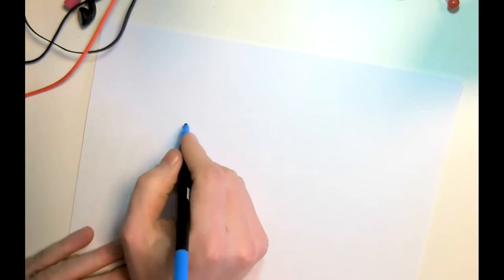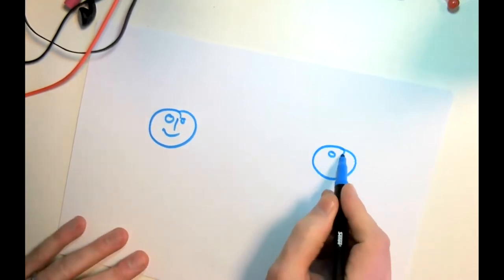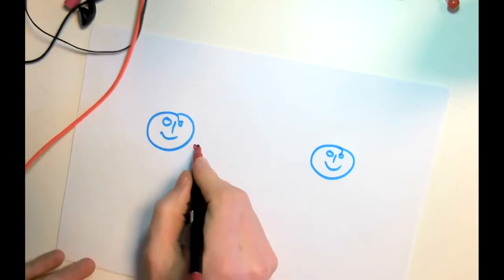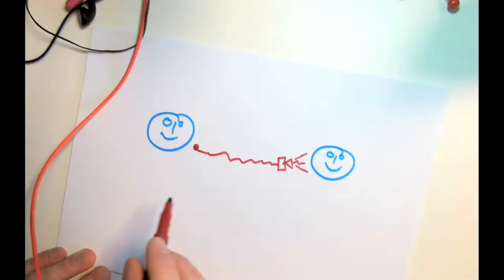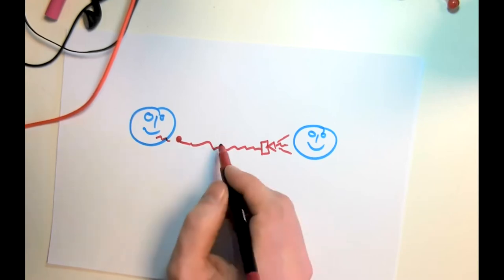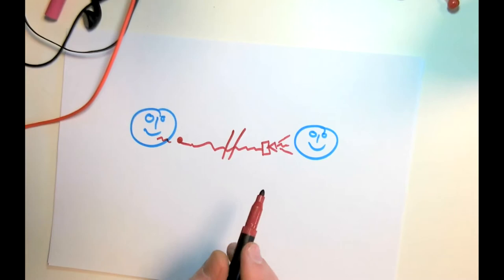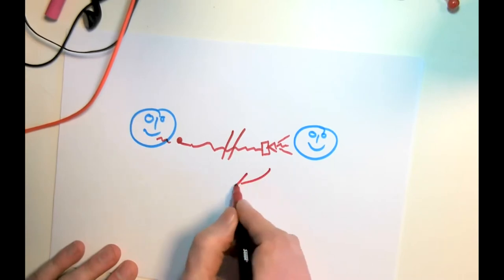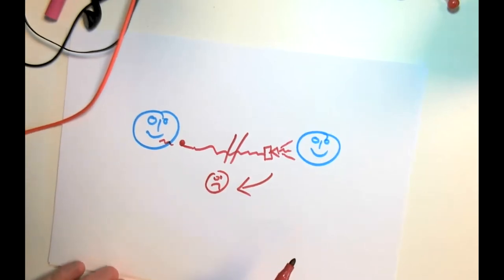Some thoughts about microphones for streaming and recording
A cut-down version of the presentation "It's all about sound. Some tips to improve your audio when streaming and recording" by Alexander Refsum Jensenius. Held at  RITMO Centre for Interdisciplinary Studies in Rhythm, Time and Motion, University of Oslo, 10 February 2021.